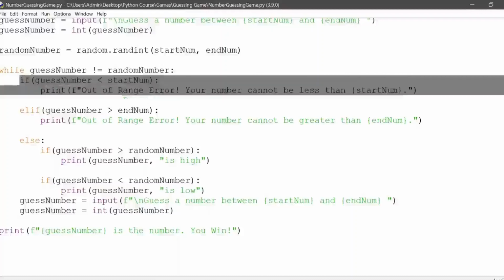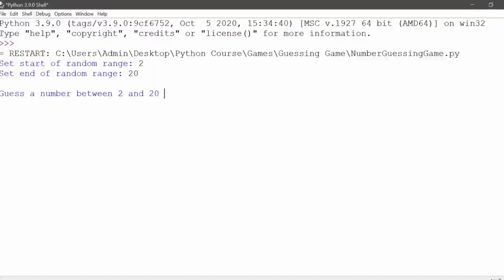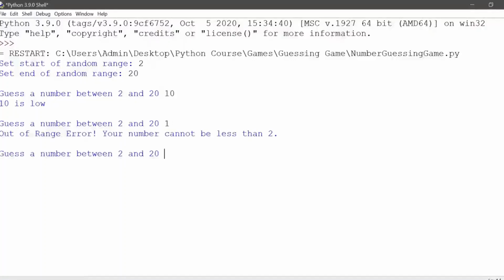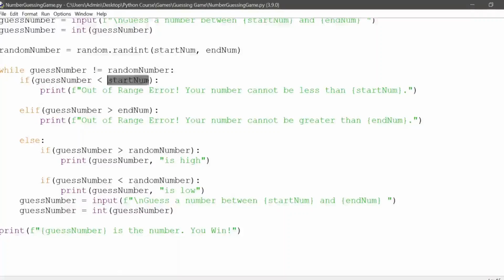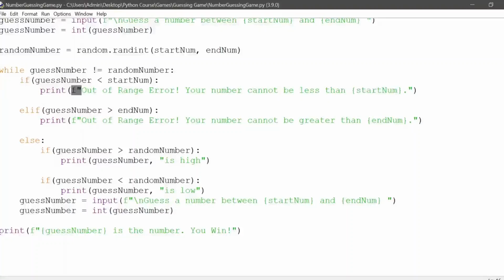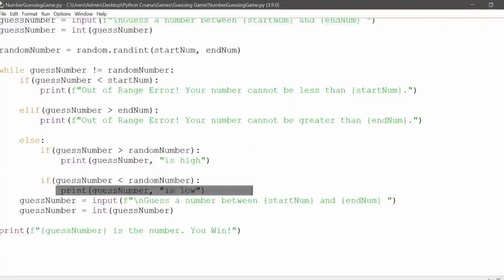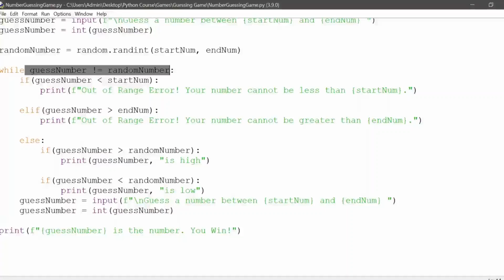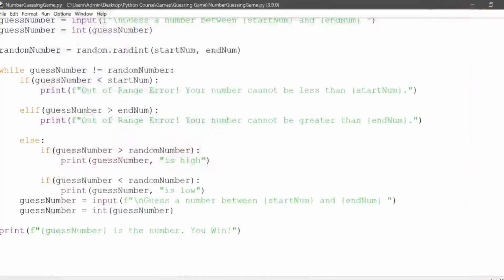2 Range Limits